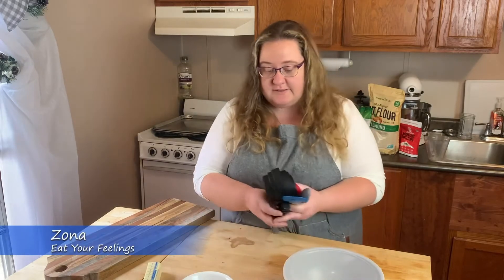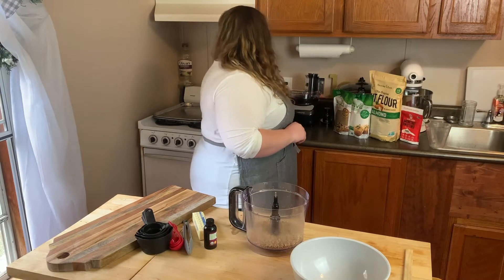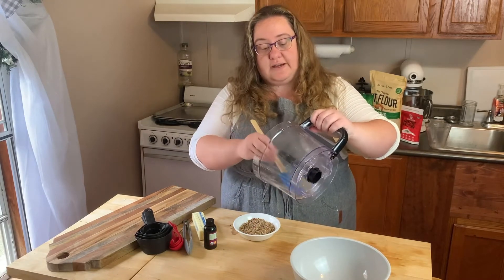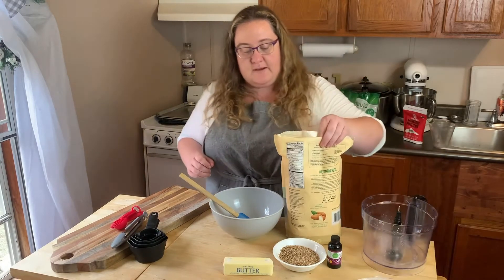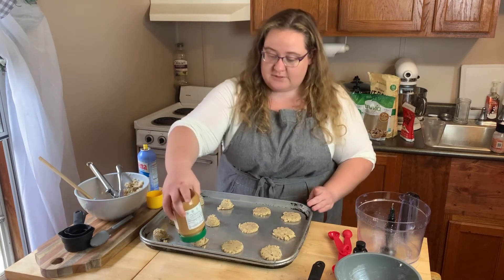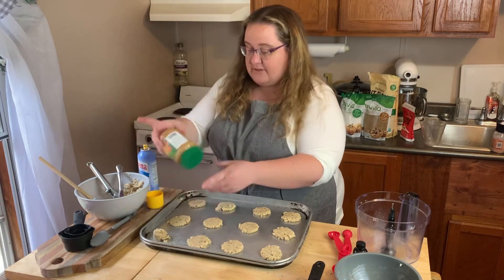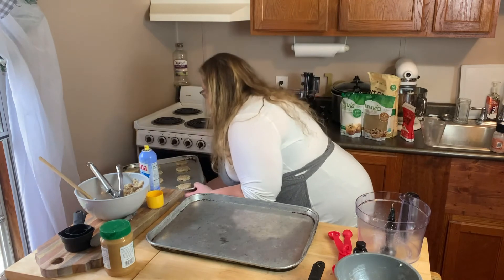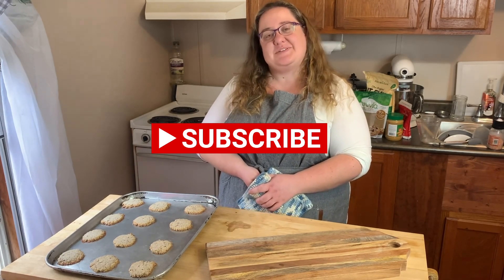Pecan Sandies Cookies Gluten Free Keto with Eat Your Feelings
Pecan Sandies with Eat Your Feelings are Keto, Gluten Free, Diabetic Friendly amd super simple to make. Great new family tradition!

Eat Your Feelings episodes come out every Saturday.

See even more food recipes on IG and FB @feedyourfeelingz

👆🏻DM Zona for any questions or to suggest a recipe.

To enter: Like each of the videos for Dec 2020 on Gather and Flourish TV’s YouTube channel and the posts on Instagram.
Then Follow each of the listed accounts on IG

Contest Ends Jan 12, 2021.
Drawing will take place on January 13, 2021.

Let us know if you have a show idea or upcoming community event.